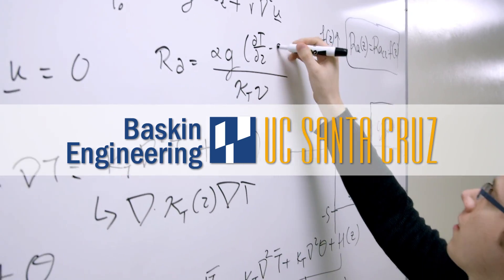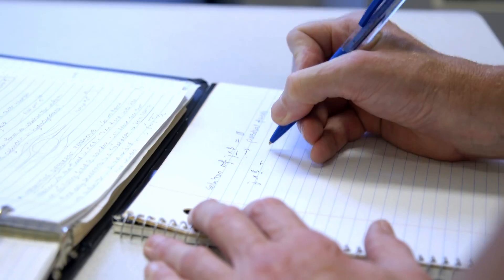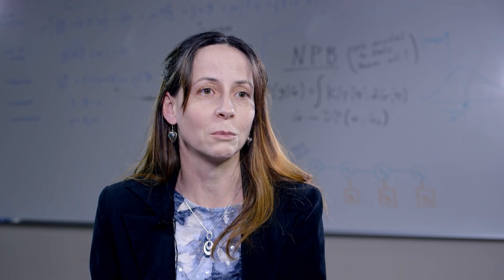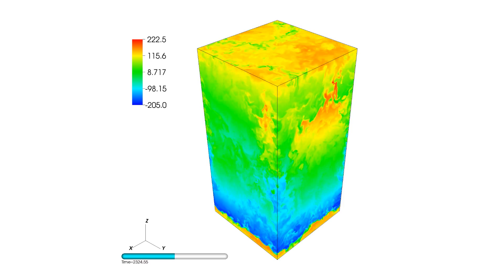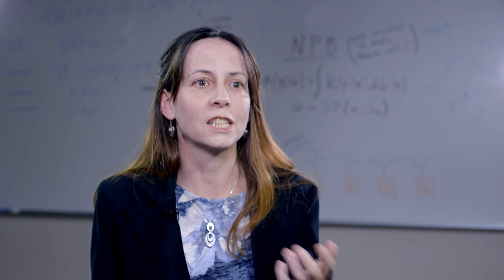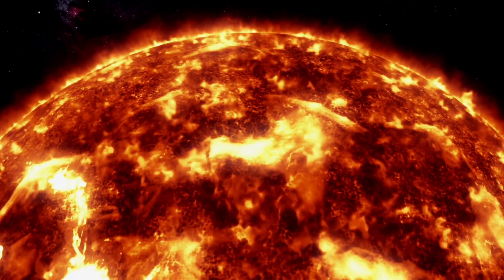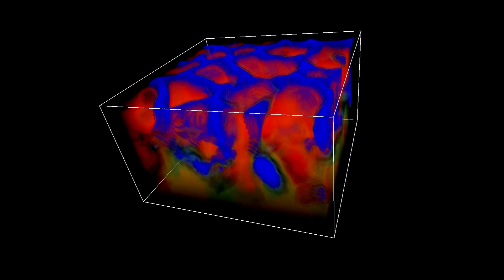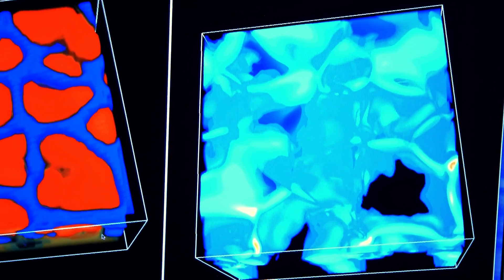Applied Mathematics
Applied mathematics and statistics are disciplines devoted to the use of mathematical methods and reasoning to solve real-world problems of a scientific or decision-making nature in a wide variety of subjects, principally (but not exclusively) in engineering, medicine, the physical and biological sciences, and the social sciences.